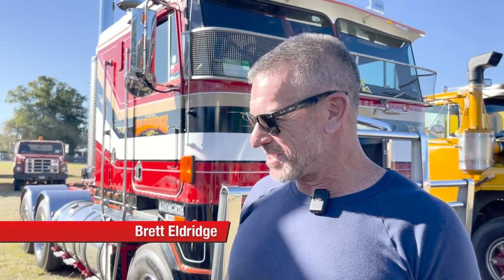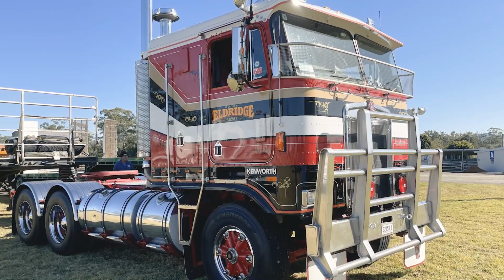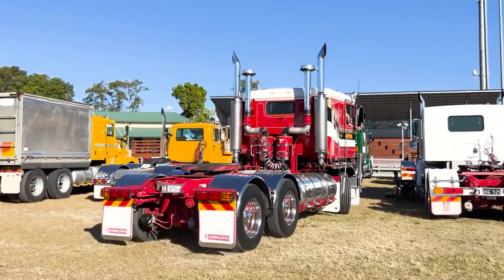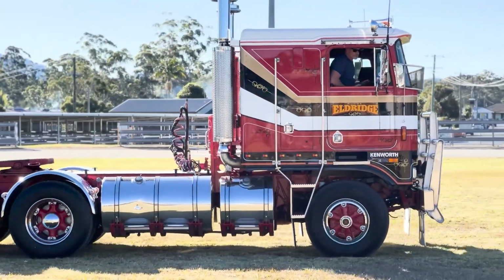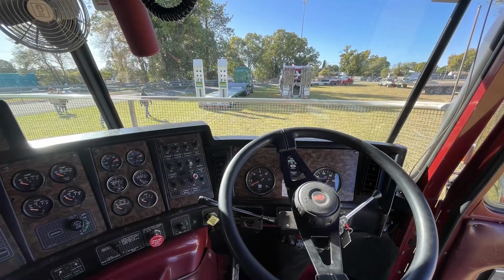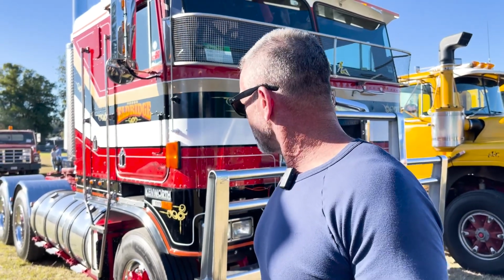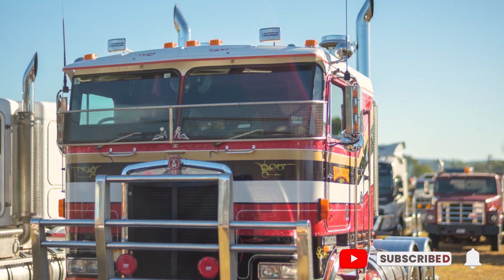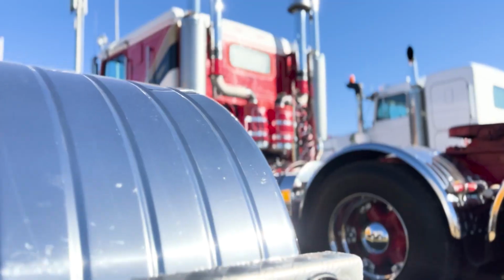A Journey Back in Time: Exploring My 1988 Kenworth K100E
It's time to take a look at Brett Eldridge's 1988 Kenworth K100E! While working on an oil and gas platform off Western Australia's coast, Brett's deep-rooted love for trucks was reignited. Inspired by tales of enthusiasts breathing new life into vintage trucks, he made a bold move and purchased a vintage truck from Melbourne, sight unseen.
Over two challenging years, especially during the global Covid situation, Brett, with the invaluable help from George MacDonald and his team in Warrnambool, meticulously restored the truck. Once a faded pink relic, it now stands tall, reflecting its past grandeur but with the added touch of modern safety and performance features.
This restoration is not merely about a machine. It's a tribute to Vince Ballerini, the previous owner who maintained its original motor, driveline, and interior with immense care. It's a story of dedication, community support, and honoring legacy. Dive into this captivating journey and see how a cherished possession was brought back to life.
Cheers to the open road, and the love for these mighty machines. 🍻 🚚💨